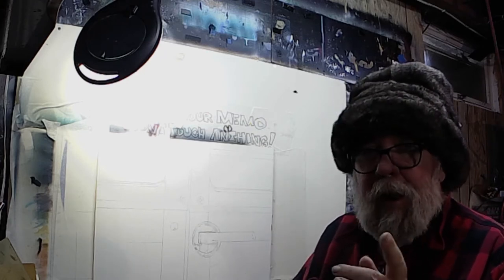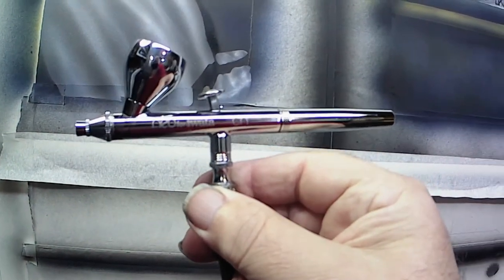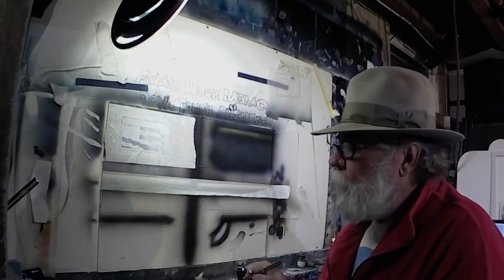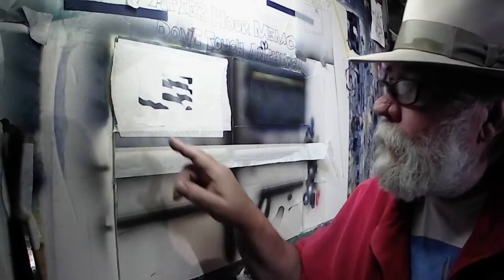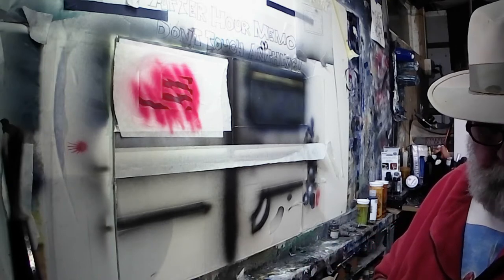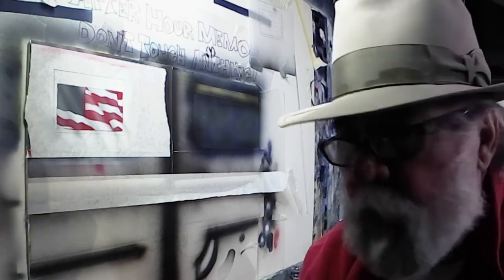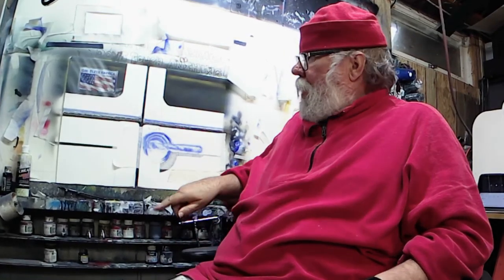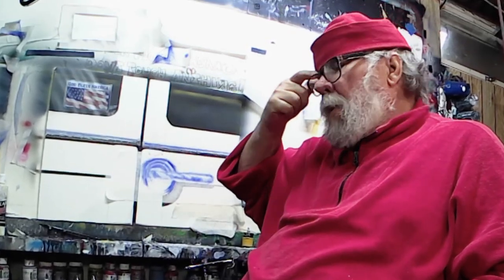"The Woody" ... Airbrushed painting ... Nov.1-20 ... 2020